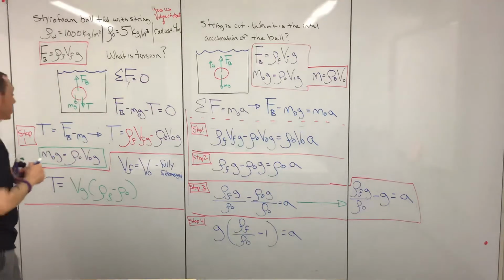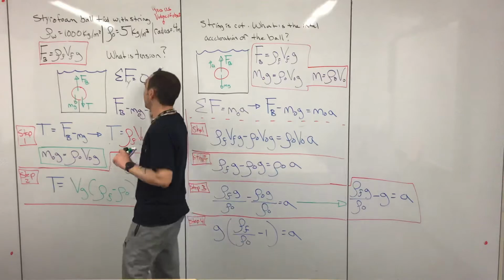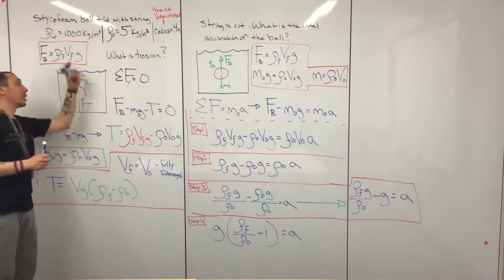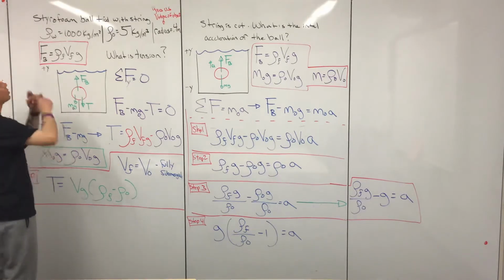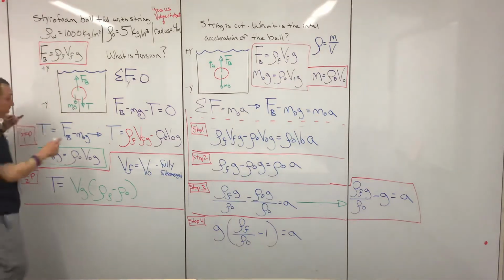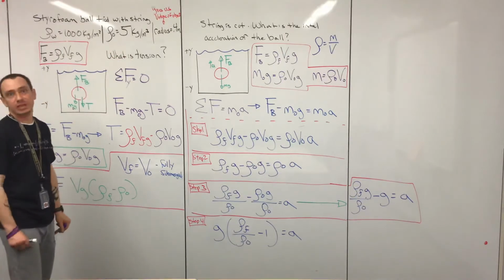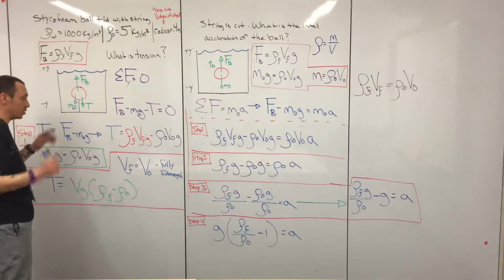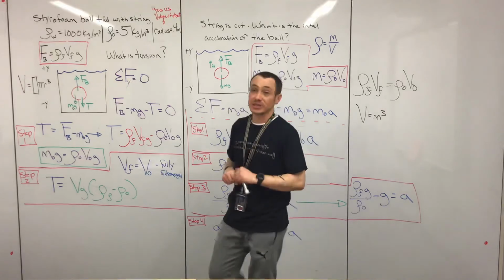Solution for tension of rope attached to object at bottom of pool (watch in HD w/ headphones)